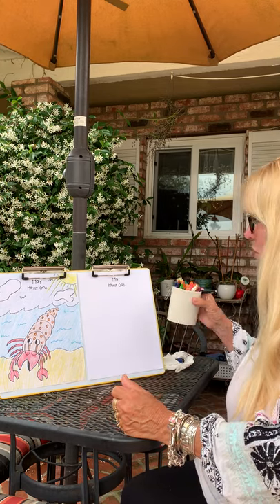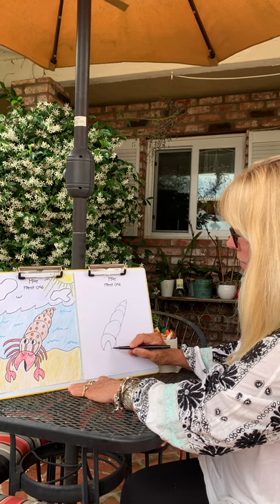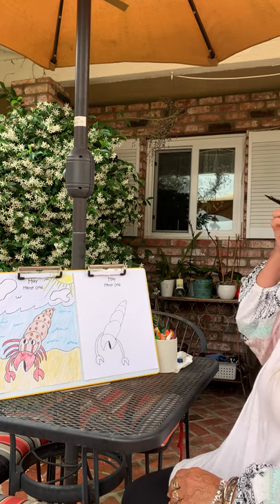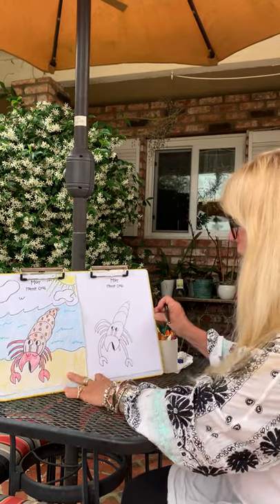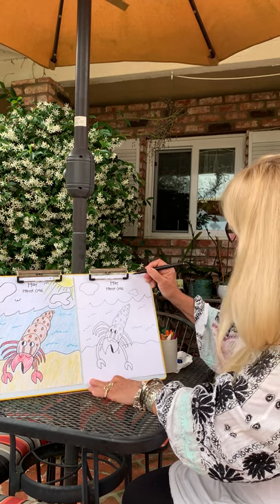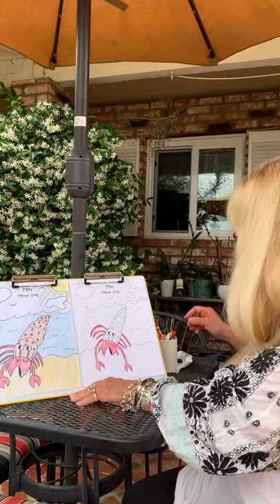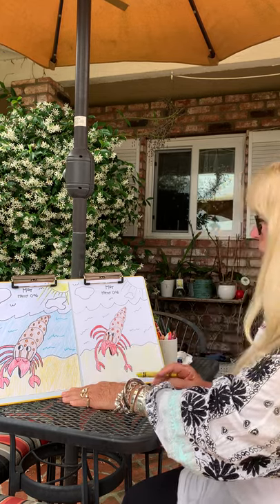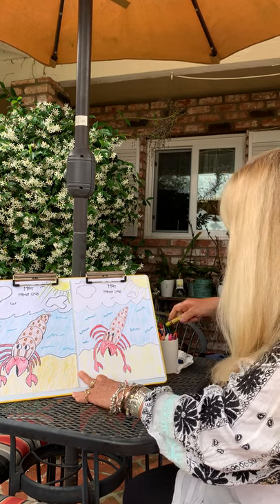Directed Draw of a Hermit Crab by Mrs. McConnell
Follow along with Mrs. McConnell as she shows you how to draw an adorable ocean friend... the hermit crab!